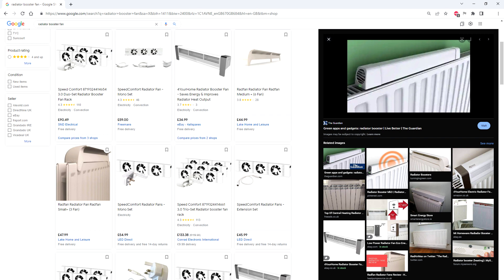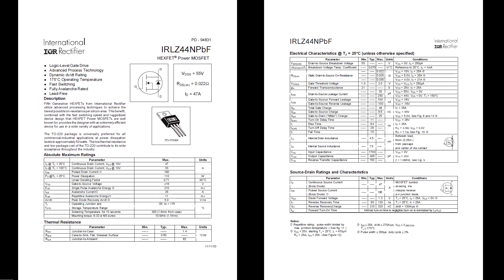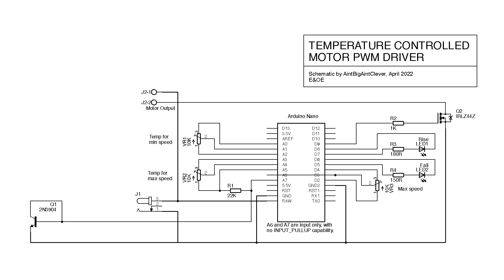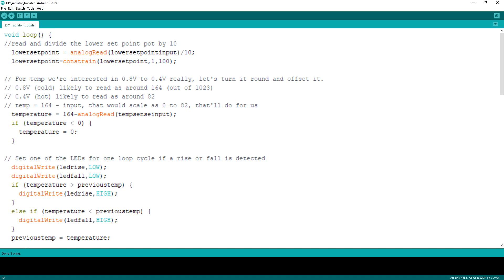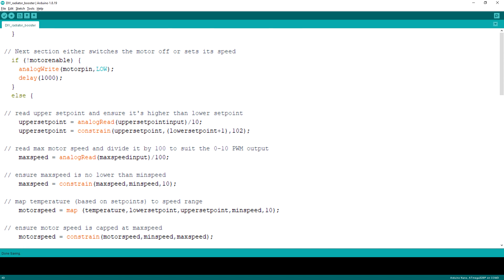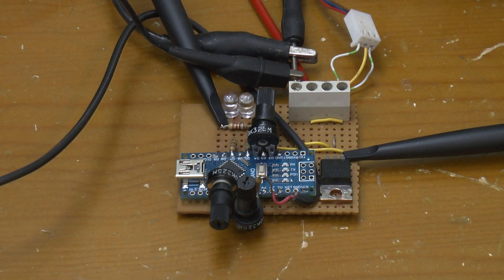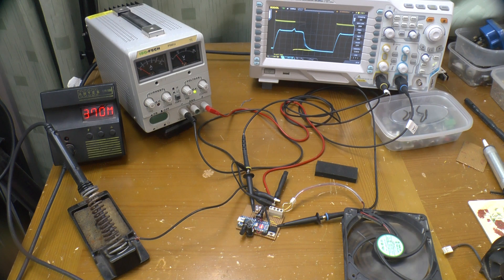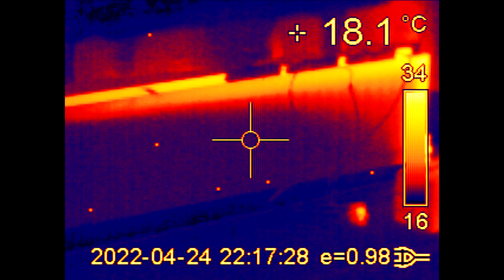DIY radiator booster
Given the price of energy these days I thought I'd fit a radiator booster.
Given the price of radiator boosters I thought I'd build one... but was it worth the bother?

INDEX
0:00 Index
0:10 Introduction: radiator booster fans
0:30 DIYing it: choosing a fan to use
1:42 How will we control it?
2:20 Temperature sensing using just a bog-standard transistor
3:12 Control board schematic
4:23 The code
9:50 Testing the circuit and code
11:21 Trying other fans
12:52 Testing on a radiator
16:36 Was it worth it?
18:16 Alternative methods of improving radiator efficiency